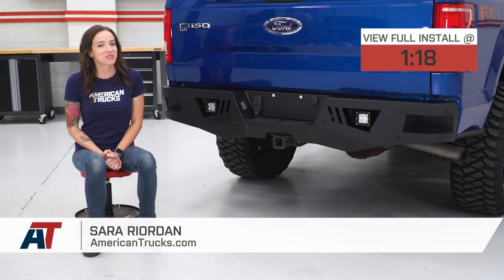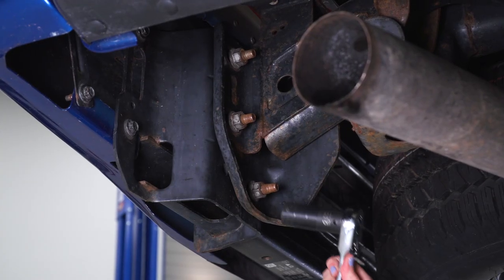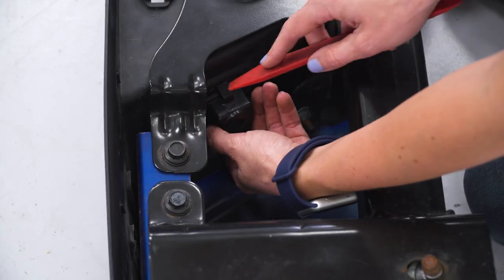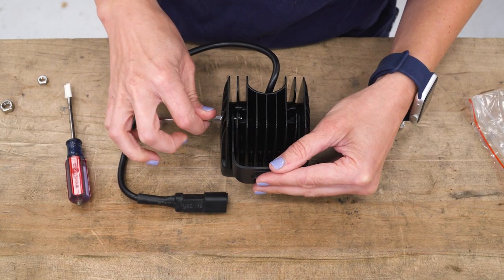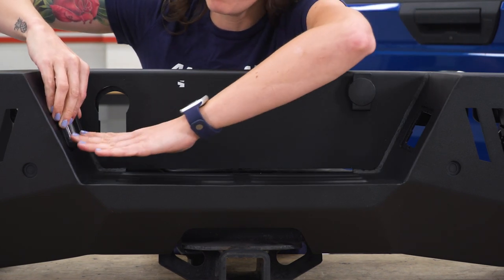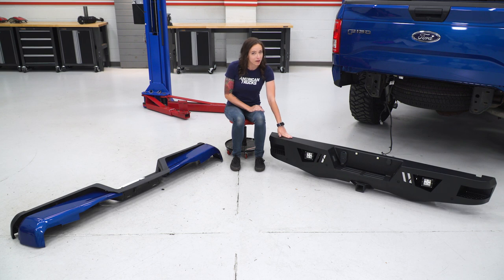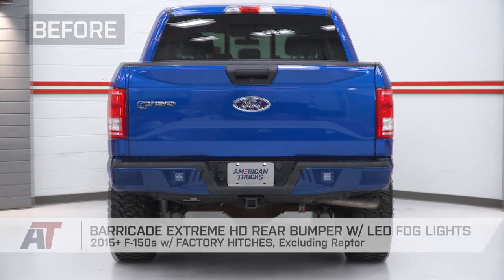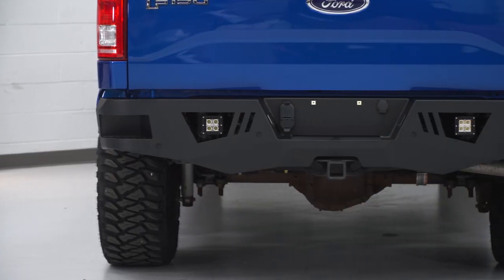2015-2020 F150 Barricade Extreme HD Rear Bumper with LED Fog Lights; Factory Hitch Review & Install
If your 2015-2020 Ford F-150 pulls double duty on the street and out on the trails, you may want to replace the inferior factory rear bumper with one that can handle the extra abuse. This Barricade Off-Road Extreme HD Rear Bumper will provide excellent protection from all kinds of off-road hazards while giving your F-150 rugged off-road styling. Featuring integrated high-powered LED lighting, this heavy duty Barricade Bumper is perfect for those who don't shy away from adventure.

This Rear Bumper includes (2) 3-inch square LED Fog Lights. They're equipped with 5 Watt CREE LEDs and are designed to provide intense 6000 K light. Each light is rated IP67 providing reliable waterproof performance, thanks to a tough aluminum housing, sealed with a polycarbonate lens.

Barricade Off-Road manufactures its Rear Bumpers to precise specifications from 3mm thick steel plate for superior strength and rigidity. Barricade then completes its Bumpers in a 2-stage finish using epoxy pre-coating and high-grade, textured black powder coating for long-lasting durability.